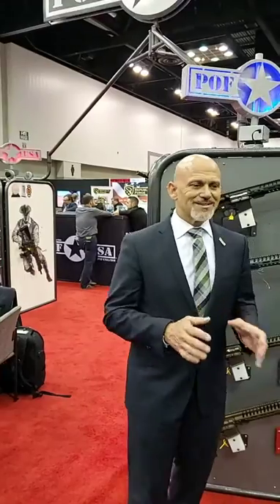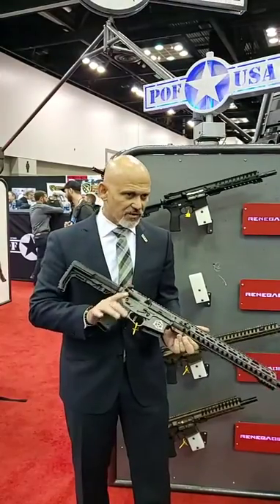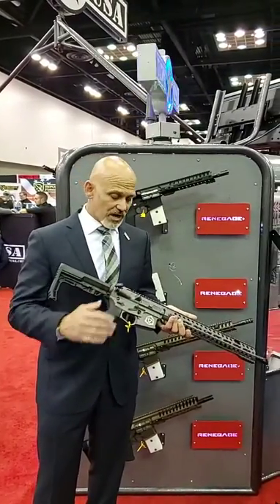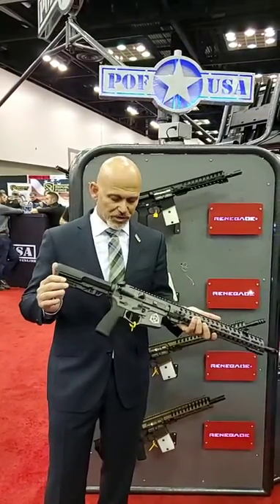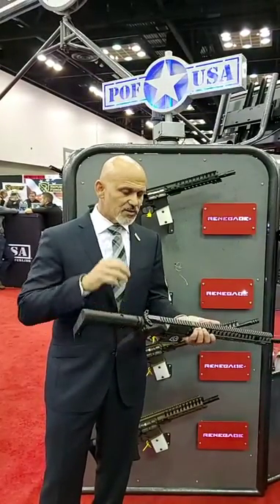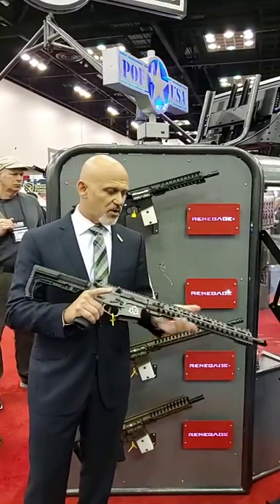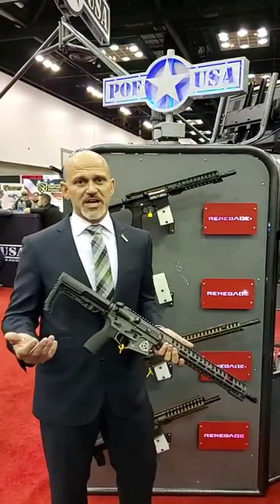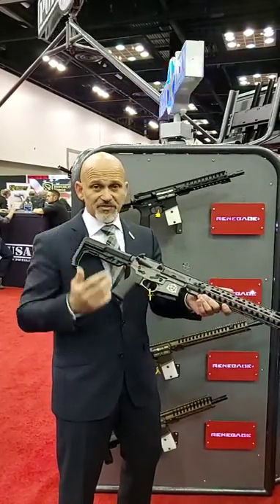POF-USA Renegade - ICE Training Edition With Rob Pincus (Previously Live On Instagram)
While we were at NRAAM2019 Rob Pincus gave us the skinny on the POF-USA ICE Training Edition Renegade. This was an Instagram live feed during the reveal, so my apologies for the black bars.

CloverTac Homepage
Shirts, Swag & More

CloverTac channel!